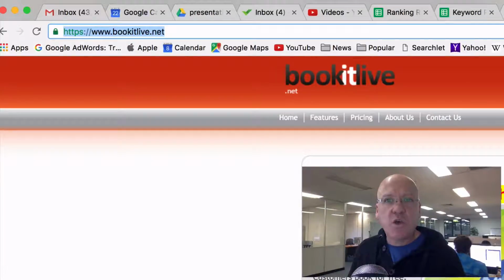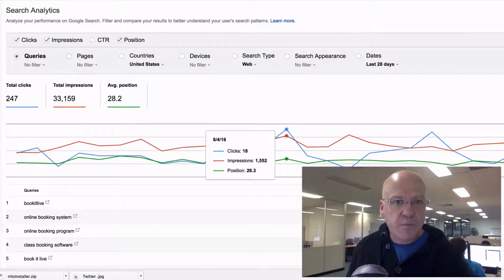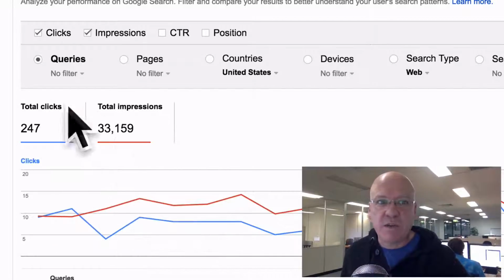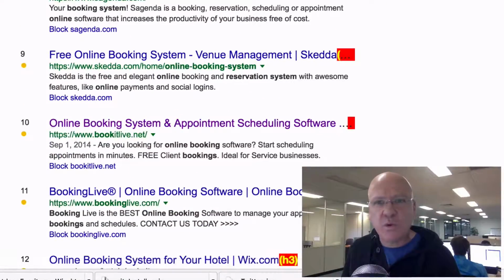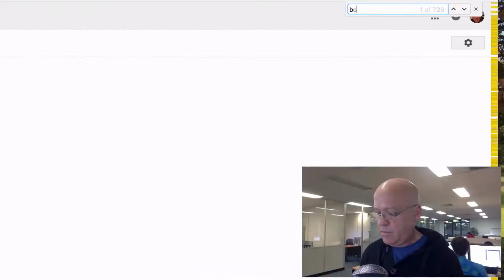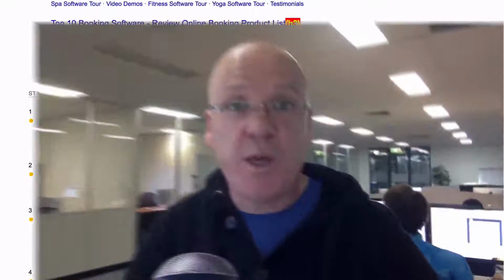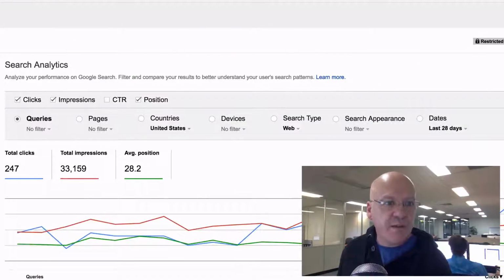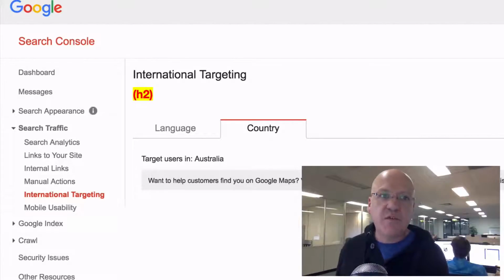Use SEO to get more international sales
We had a question during the week from David of Bookitlive wanting to know how to get more international sales with SEO.